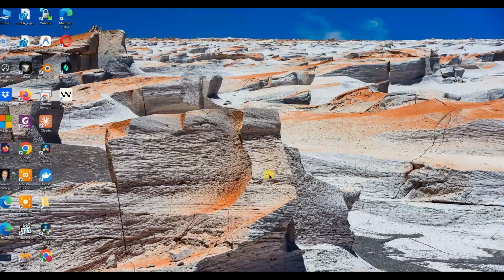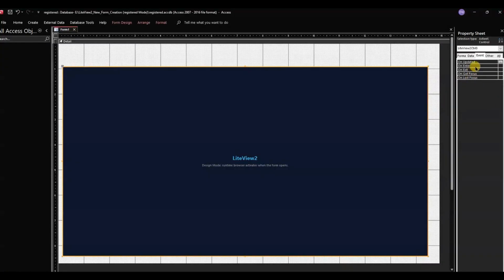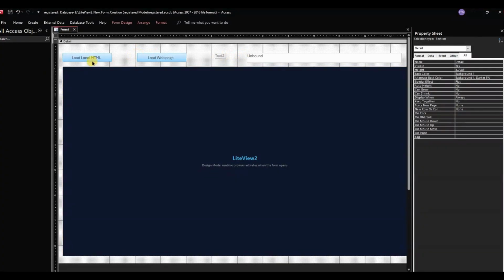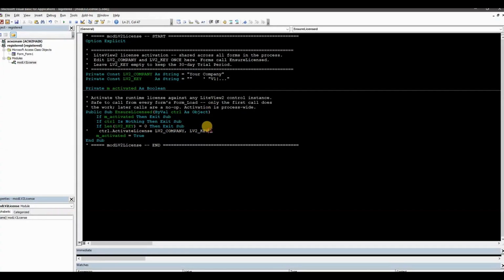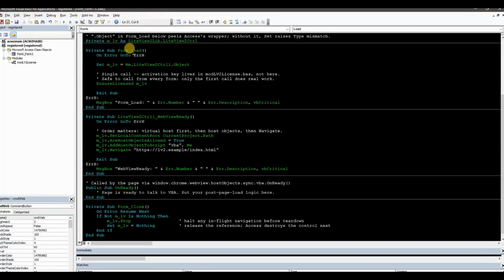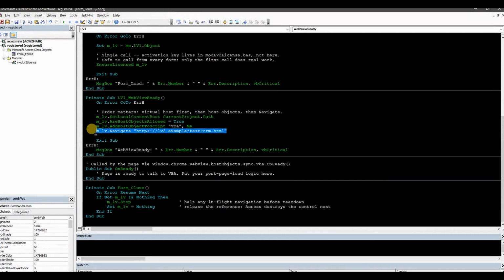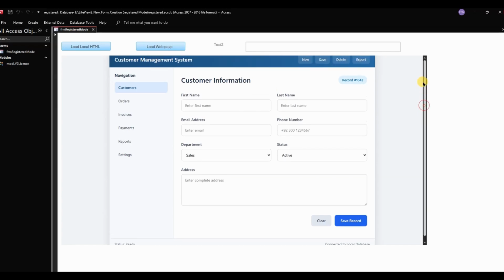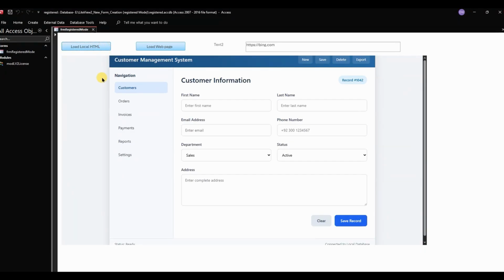Embed a Modern Browser in Access in Under 5 Minutes — LiteView2 Quick Start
In this short walkthrough I show how quickly you can wire up LiteView2 on an
Access form in Registered Mode and have it render both local content (HTML
files shipped with your .accdb) and live web pages — with no MSHTML, no IE
shim, and no manual interop wrestling.

The Access form code in this video is the boilerplate template straight from
the LiteView2 website — the point isn't custom integration work, it's to show
how little code you actually need to get a modern Chromium-based browser
inside your Access app.

What you'll see:
• Dropping the LiteView2 ActiveX onto a form
• Pasting the website's boilerplate Form_Load / event-handler code
• Loading a local HTML file from the project folder
• Navigating to a live web page in the same control

Notes:
• This is the Registered Mode setup. Reg-Free Mode (no regsvr32 required,
  pool-based bootstrap) is covered in a separate video.
• LiteView2 is NOT a drop-in for the legacy WebBrowser control — the API
  surface is different, but as you'll see here, the setup itself is
  straightforward.